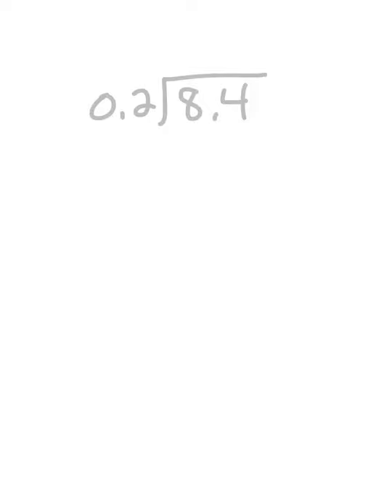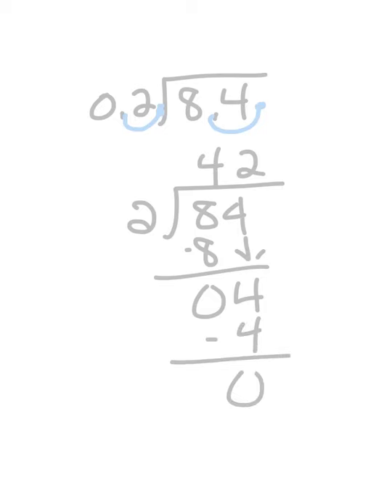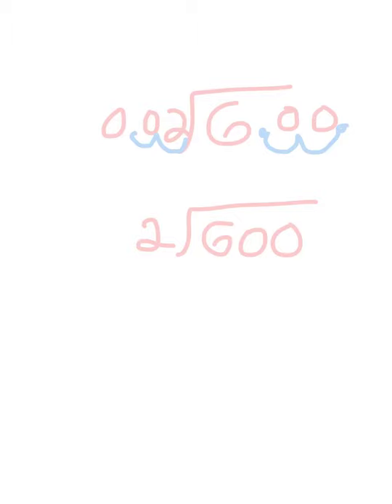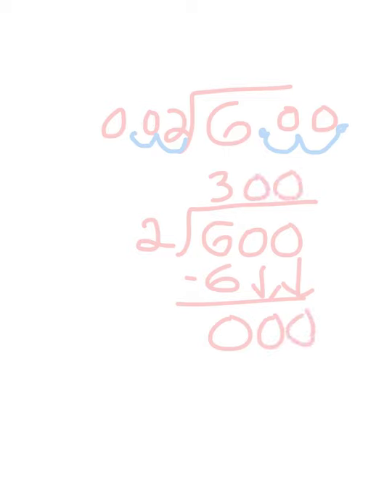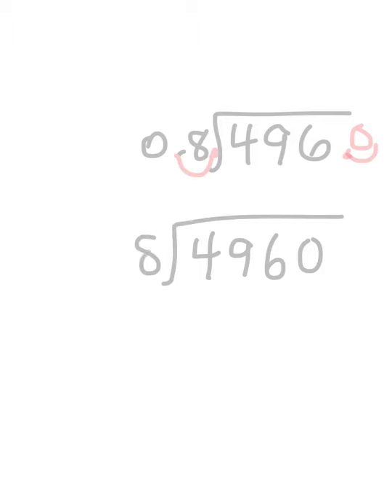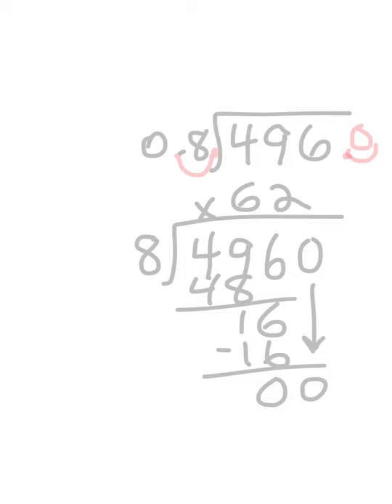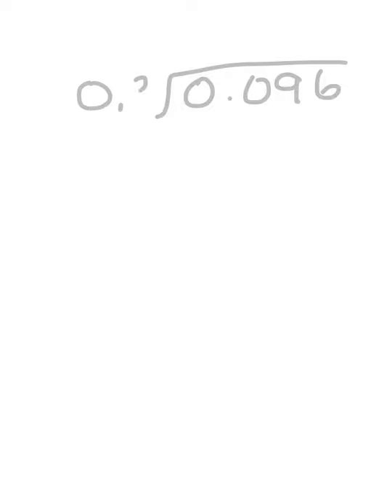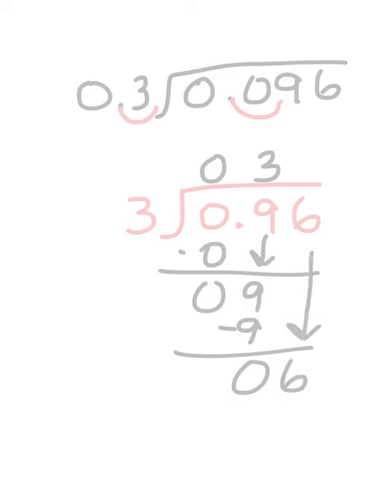Division with Two Decimals